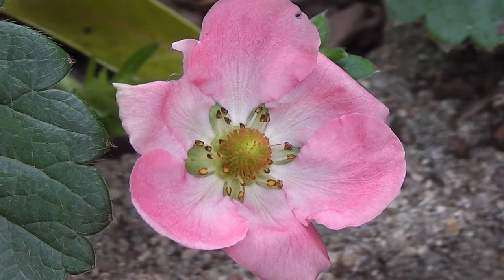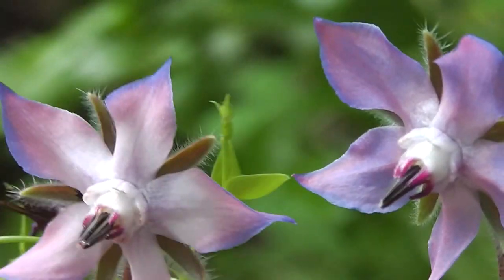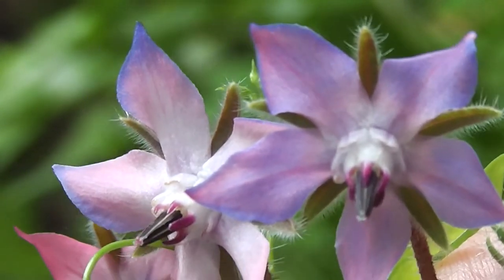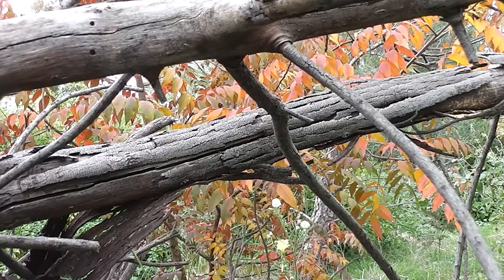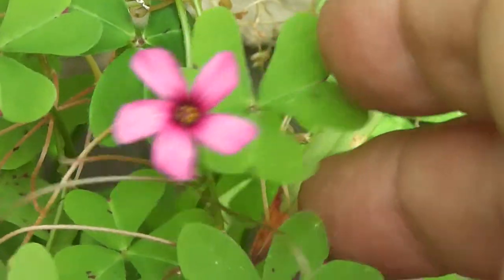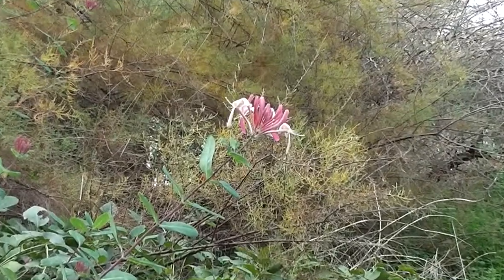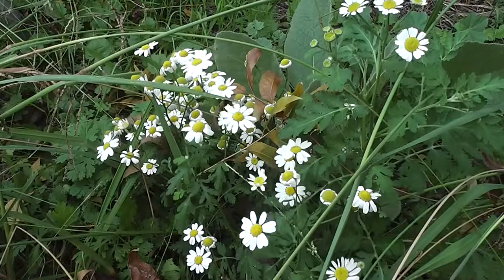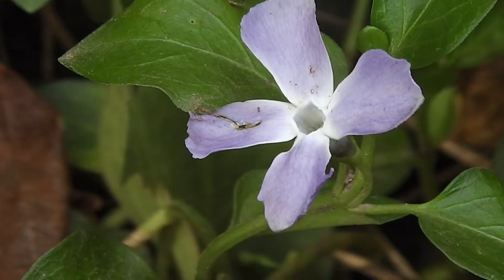Garden Update: Autumn Flower Display ✿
A stroll through the autumn garden, here, at Nymphwood, looking at the floral display. To be seen are:

❀  pink strawberry flowers
❀  purple borage flowers
❀  yellow primrose oxalis blooms
❀  pink oxalis
❀  pink honeysuckle (Lonicera hispidula)
❀  kalanchoe redbells
❀  blue periwinkles
❀  feverfew

and, of course, the colourful leaves.